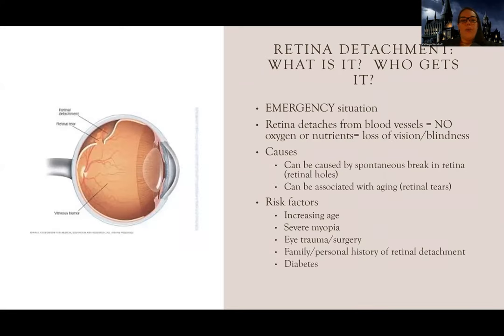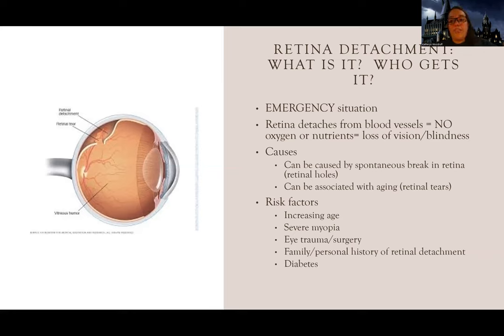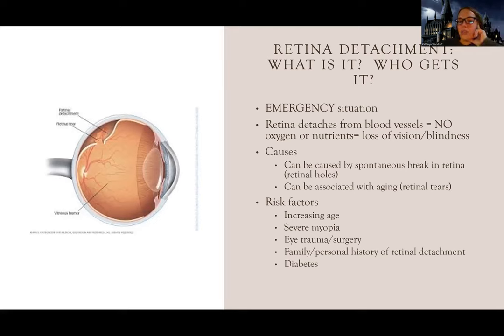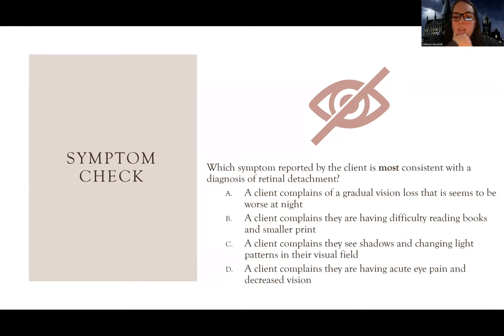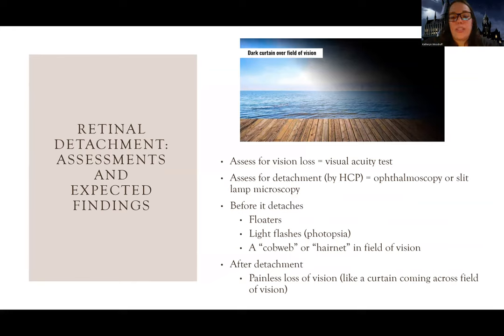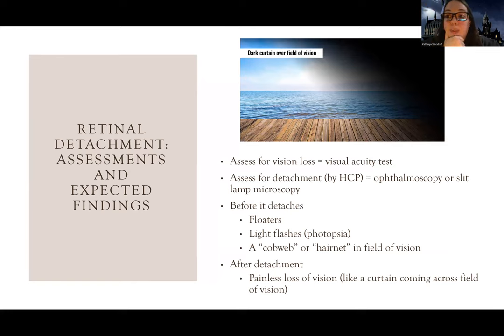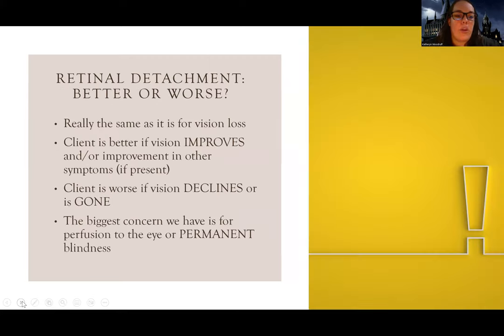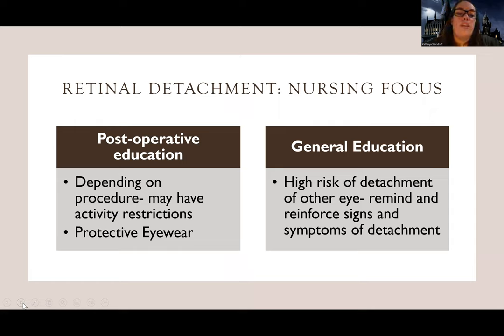Adult Med/Surg: Retinal Detachment NEW Lecture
This is a lecture video for those in the med-surg nursing course that talks about retinal detachment-there are also other videos about this topic for those looking for more information.